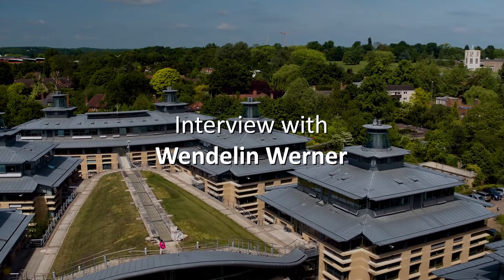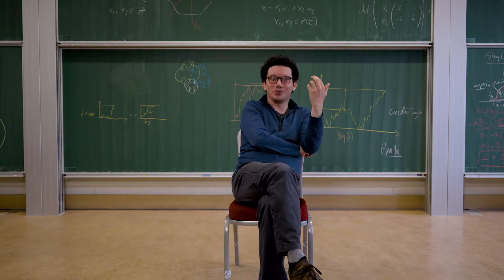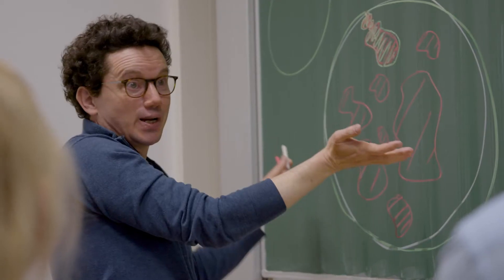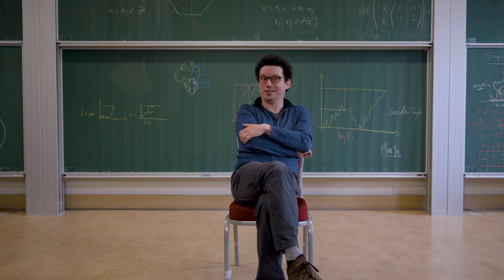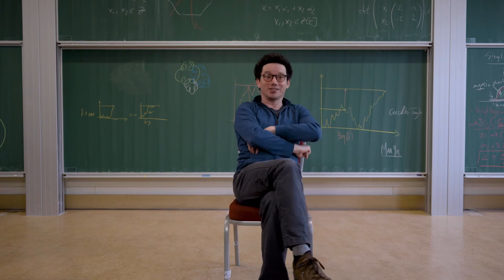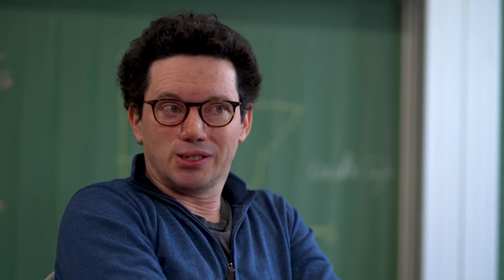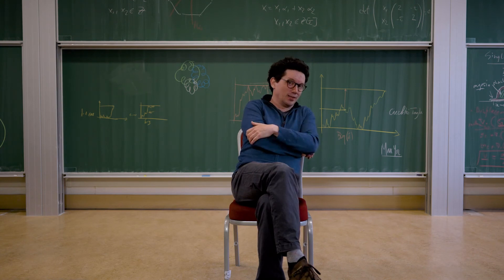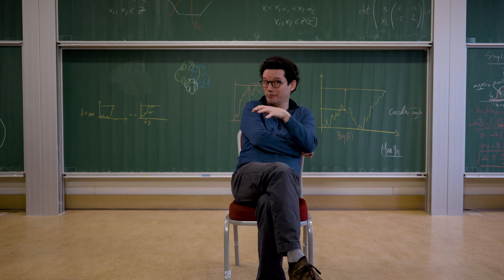INI participant profile: Professor Wendelin Werner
What kind of people attend research programmes at the Isaac Newton Institute? In this series of short interviews, we profile some previous visitors, find out more about their professional interests, and discover why mathematics captured their imagination from a young age.

In this video: Professor Wendelin Werner of ETH Zurich.